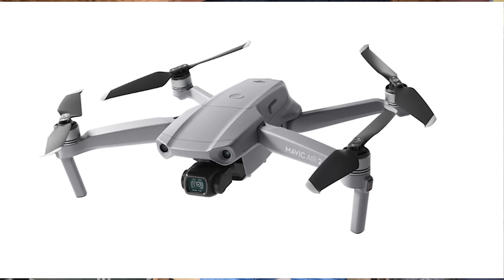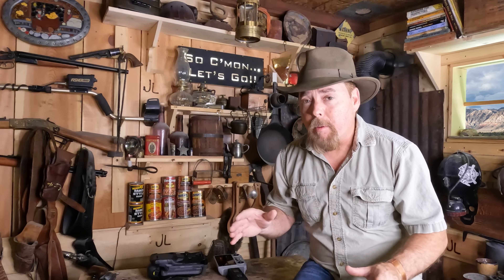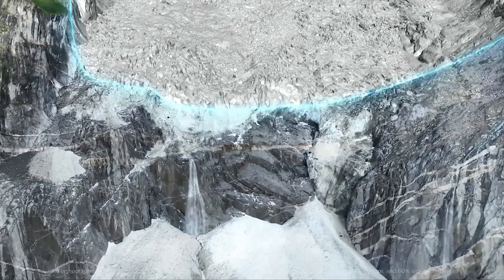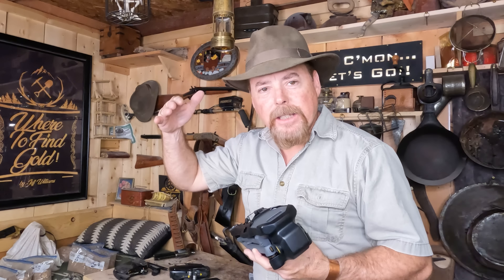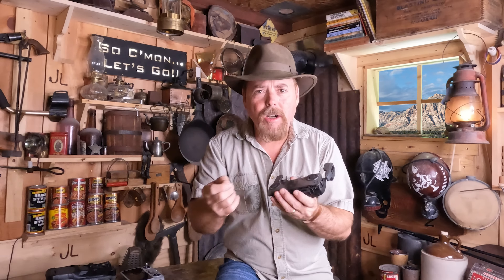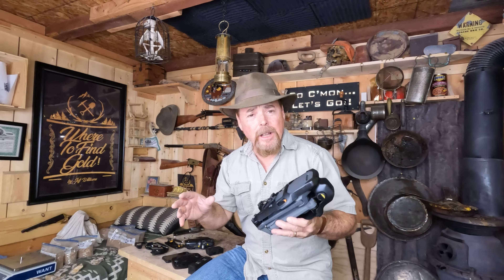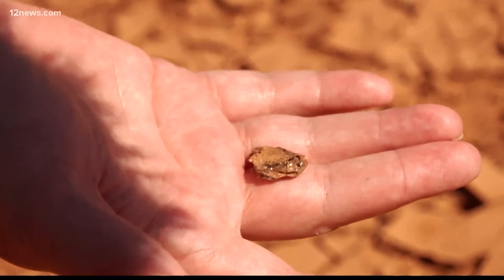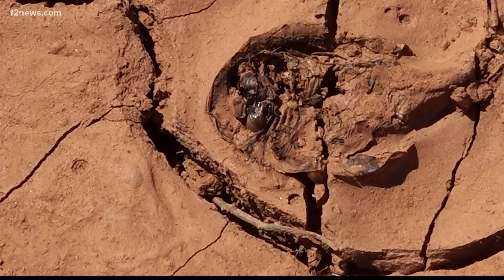Drone Prospecting Technology Unveiled: UFO Sightings in Las Vegas 2023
We dive deep into the world of drone prospecting for placer gold with the ultimate drone. PLUS we find out what crashed landed in Las Vegas that was claimed to be a UFO with 10foot creatures with large eyes and mouth even seen by Metro Police.

 ( paid link's )
Gold Panning Equipment :

Mining Tools:
2 mode Light for Hard Hat